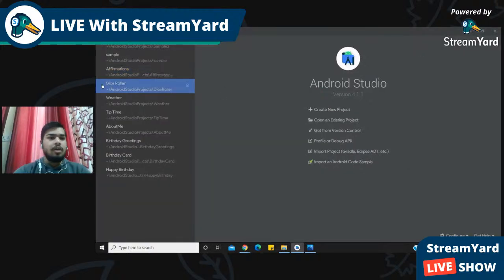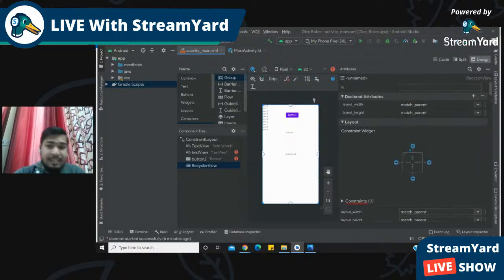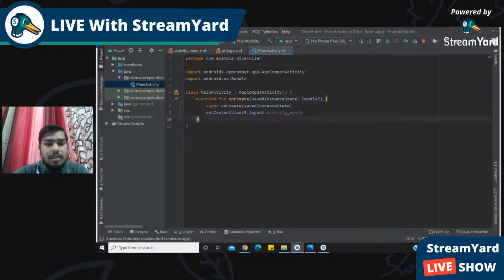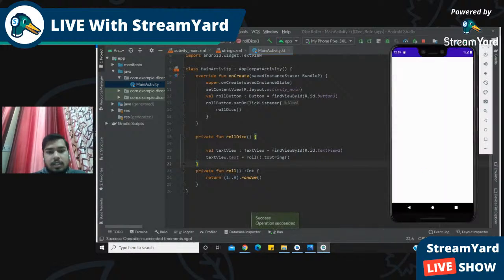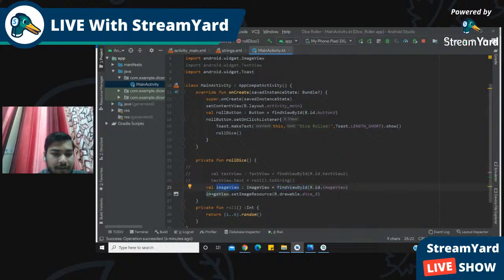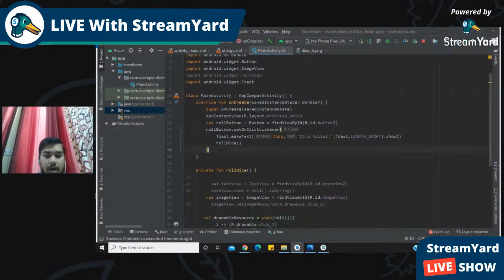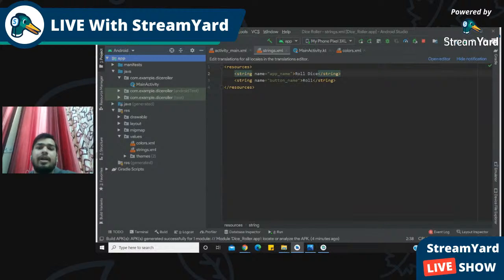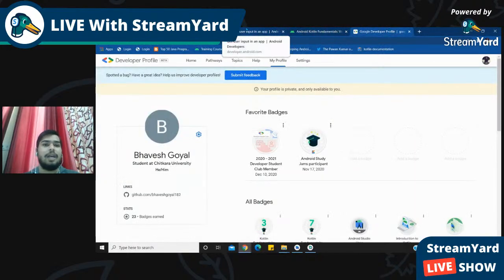AndroidStudyJams Building a Dice Roller App using Kotlin|DSC CIET|Session - 3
Gear up for Android Development with Kotlin Program! ✳️

Get a chance to kickstart your career in the android development and get hands-on practice with course from Google, along with certificate upon completion of the Second track!🌟

There will be two tracks available for completion over a period of 2 months (25 Nov 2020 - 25 Jan 2021)
1. New To Programming(Android Basics with Kotlin)
2. Prior Programming Experience

Our facilitator for this program is Bhavesh 🌟